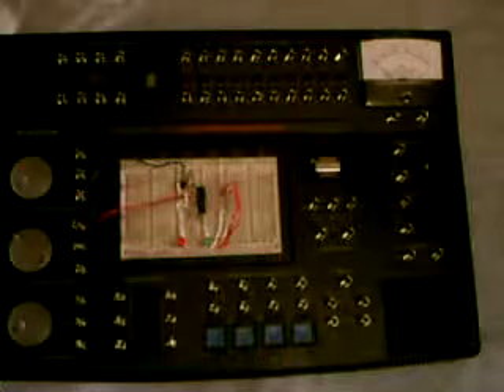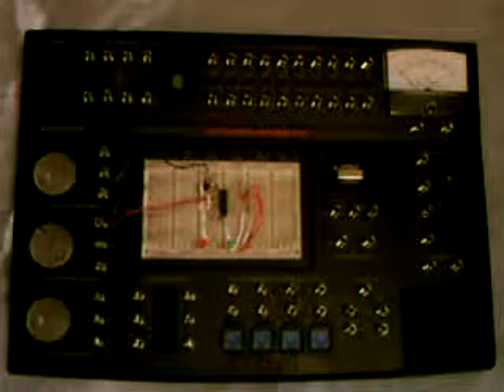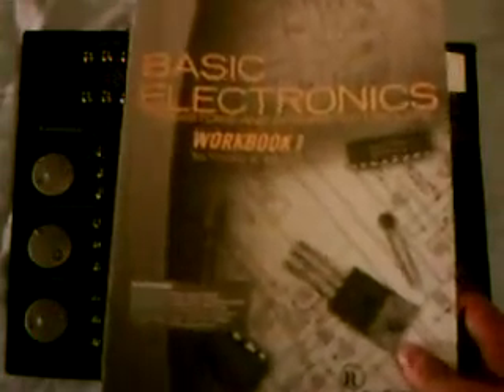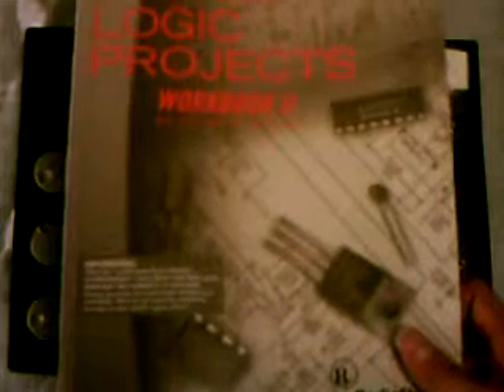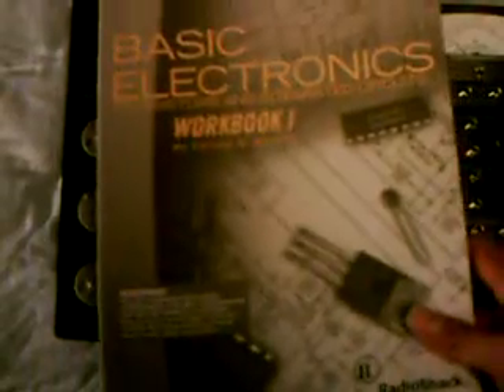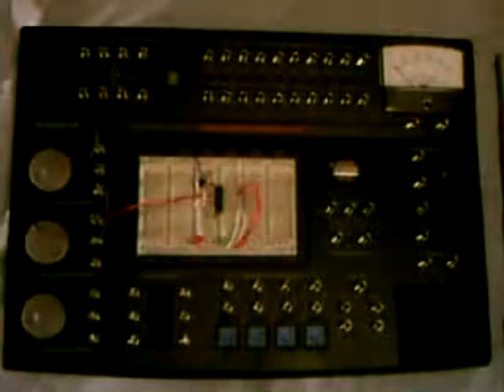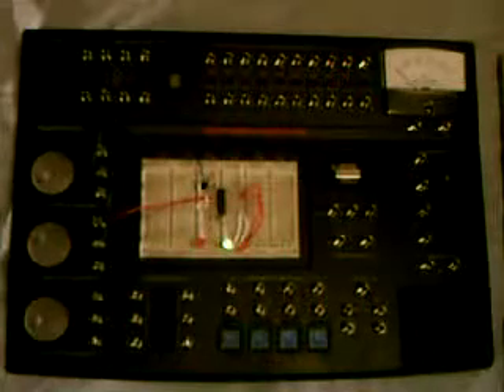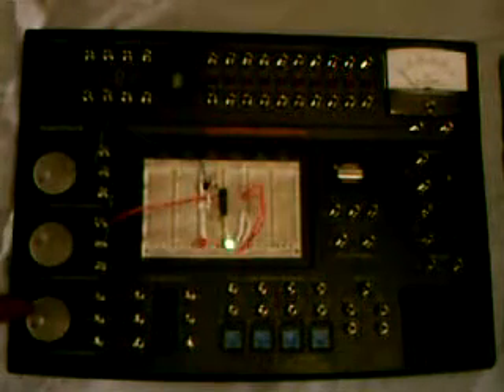electronics learning lab review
my review of the radioshack electronics learning lab.